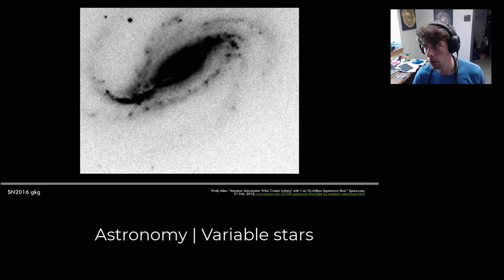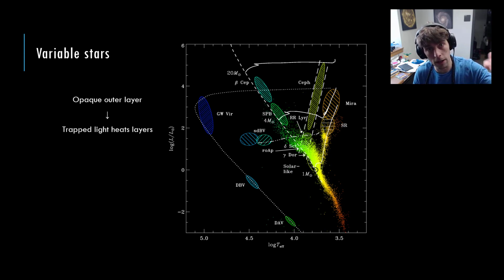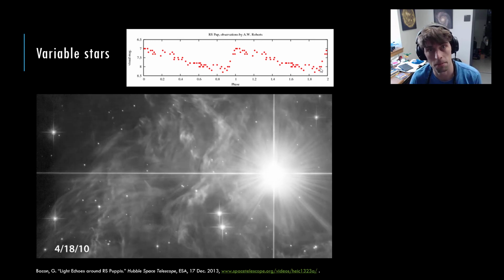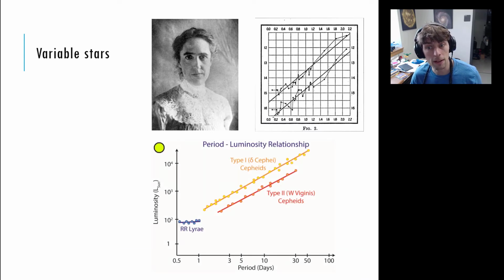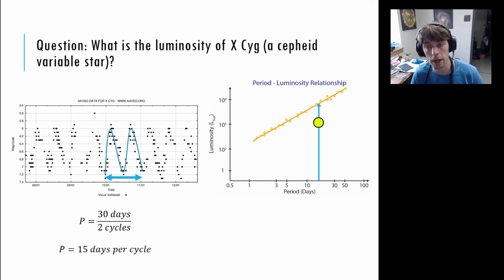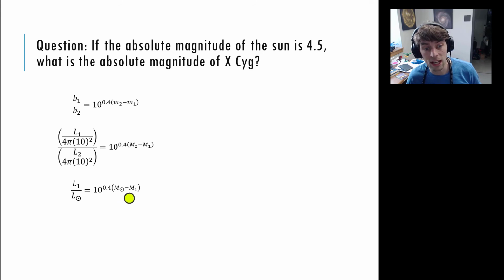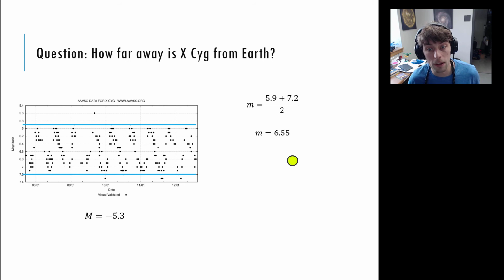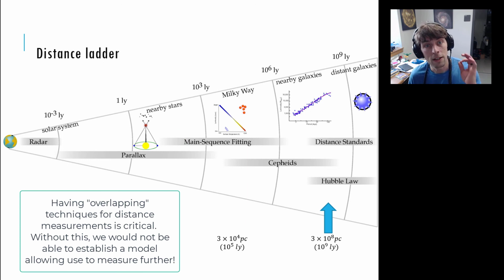Cepheids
Using variable stars to determine distances. thanks to Henrietta Swan Leavitt!

Modeling variable star 0:47
Period - luminosity relationship 8:24
Finding luminosity 11:57
Distance to X Cyg 21:56
Distance ladder 25:15